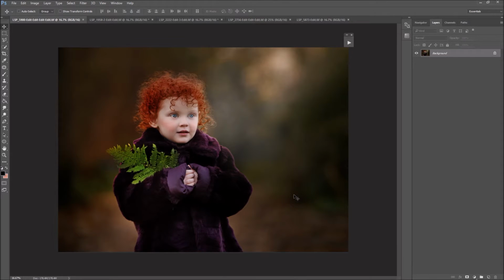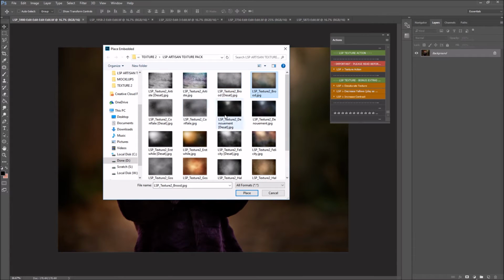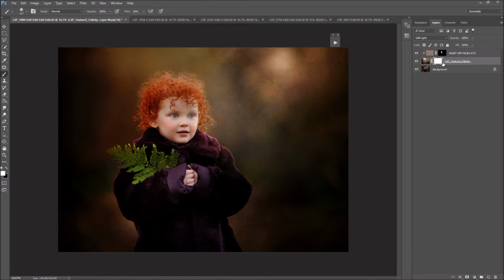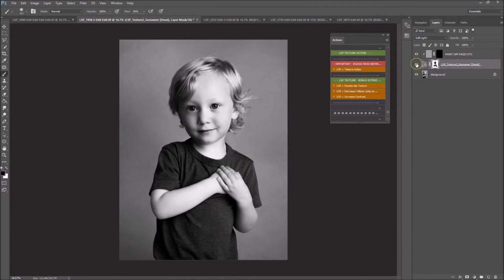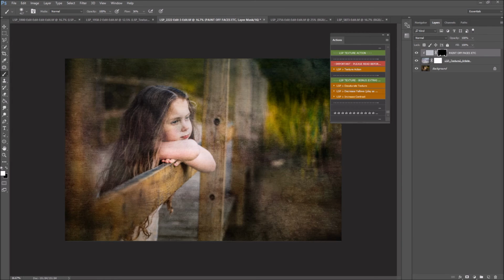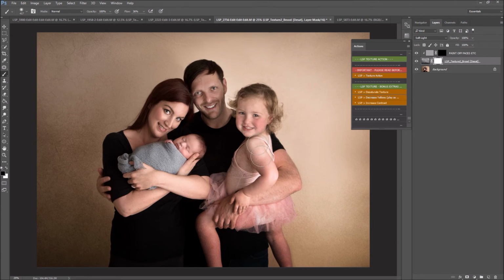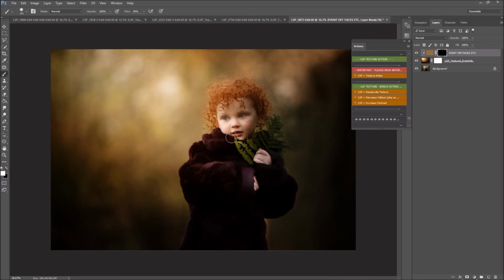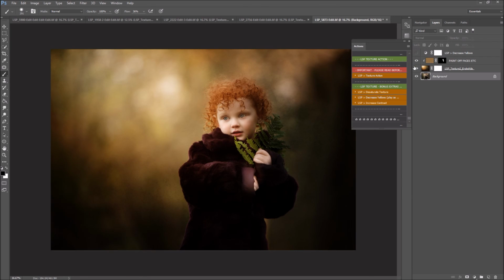How to use textures in Photoshop - the LSP Artisan Overlay Set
The LSP Fine Art Texture pack #2 (The Artisan Collection) is suitable for all versions of photoshop.